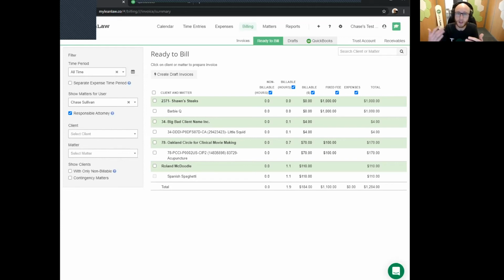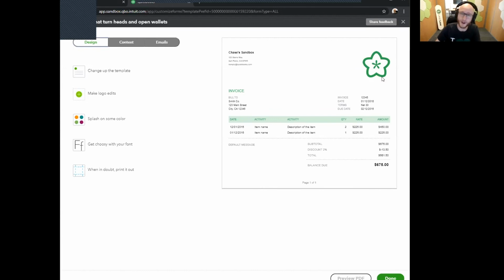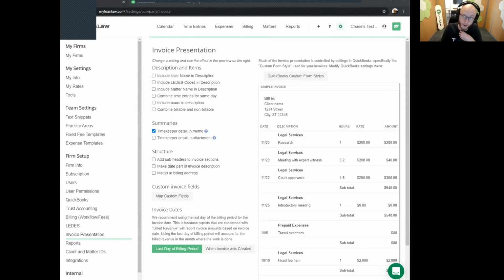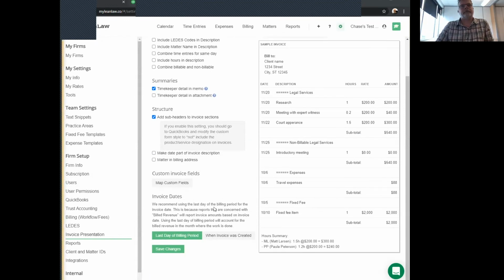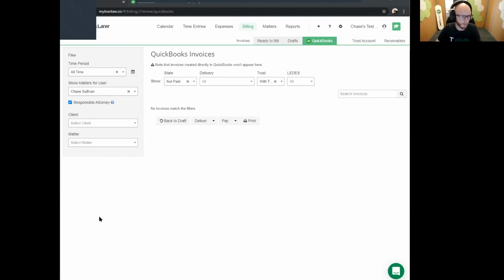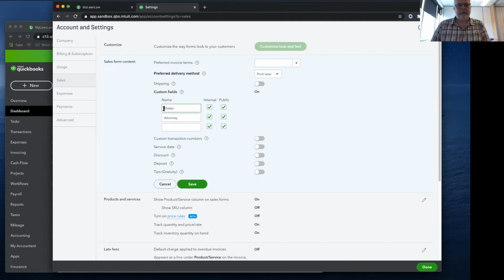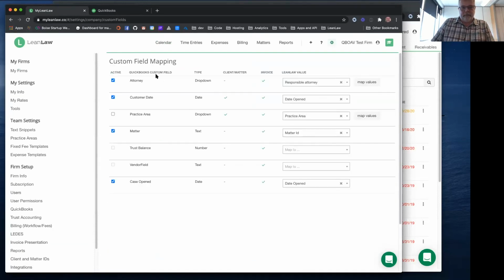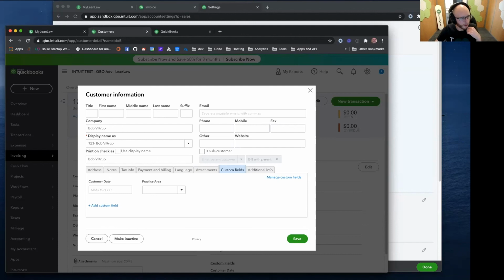LeanLaw monthly product update - October 2020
Join LeanLaw's CTO, Fred Willerup and Customer Success Manager, Chase Sullivan as they present and discuss new features in invoice presentation and custom fields.

These new options improve reporting in QuickBooks by allowing you to tag customers and invoices directly.

Having a direct line to the engineers who design the user-interface of your law firm software can be a huge perk. Many of our most successful updates have come from client suggestions.